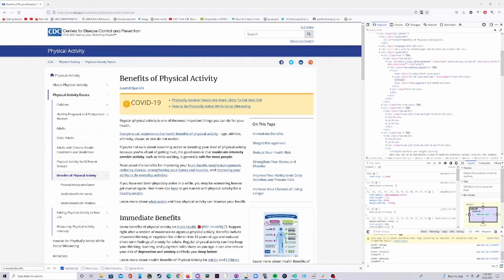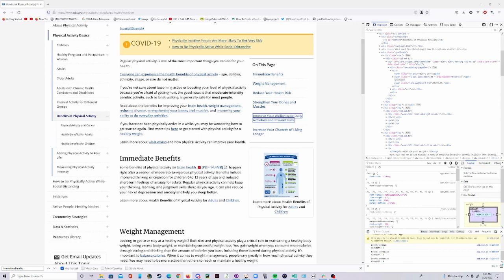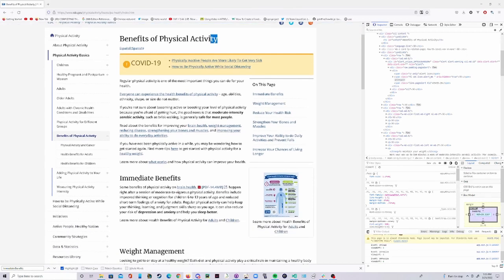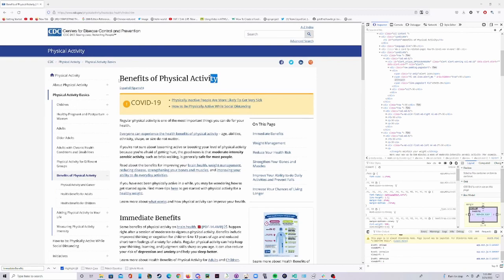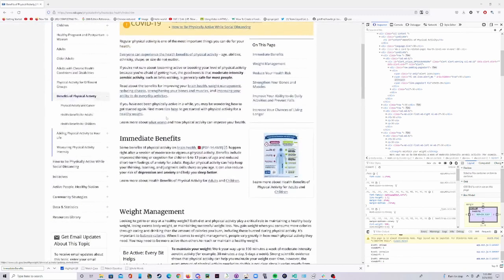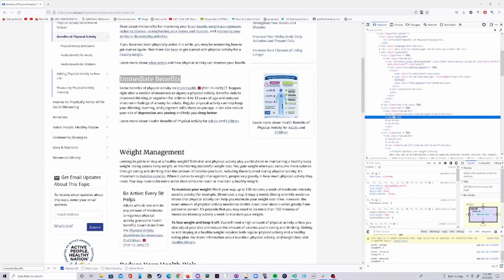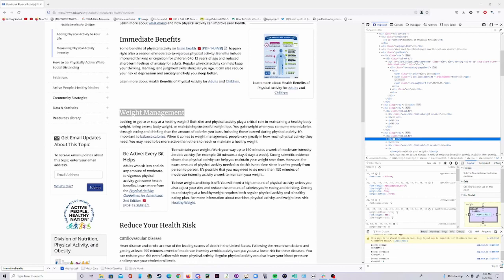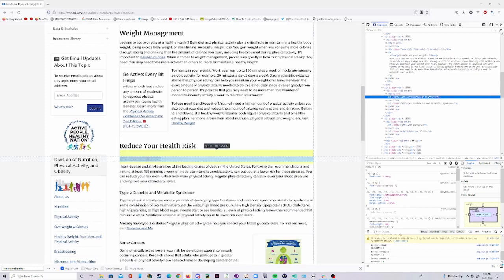SEO series by TIQC | H1 Headings